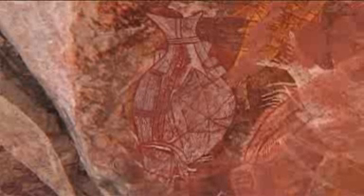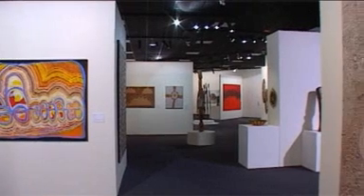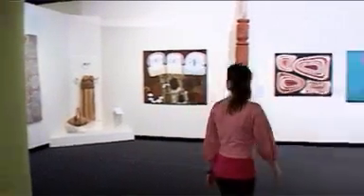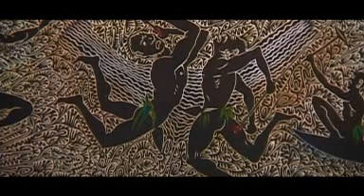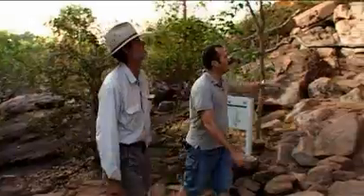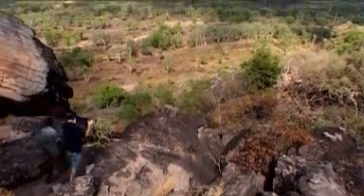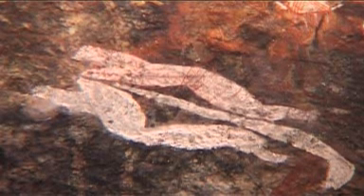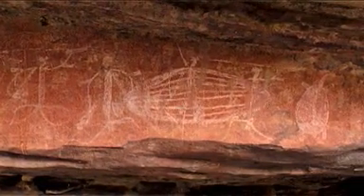Art in the Northern Territory